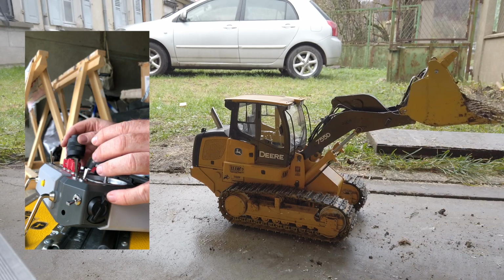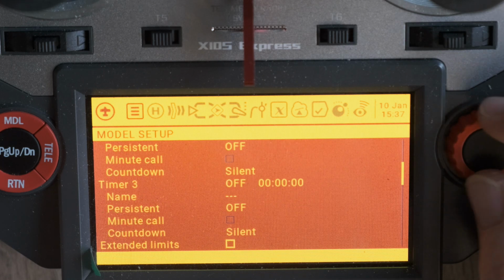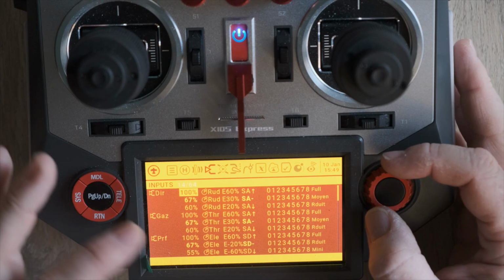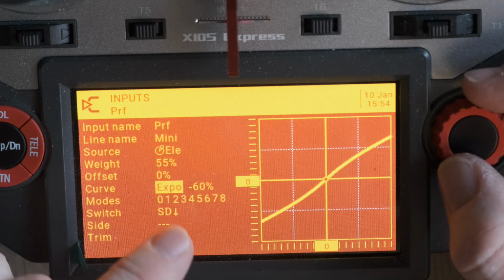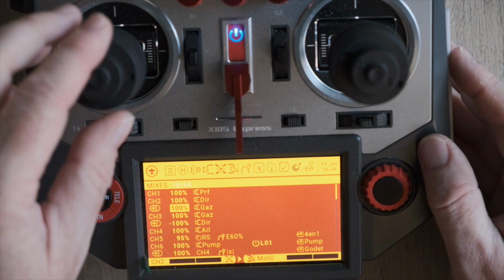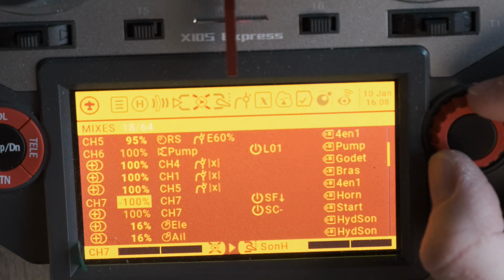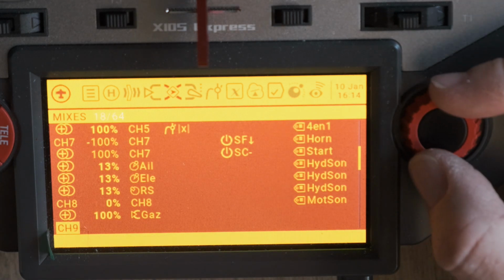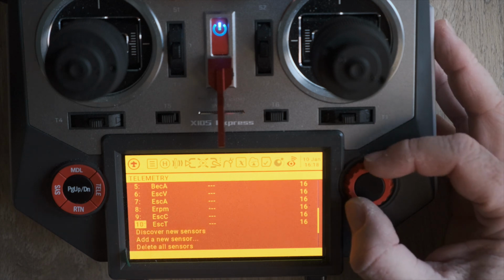Why Most OpenTX Guides Miss Construction Equipment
In this video I'll explain the way I've setup my FRSKY X10s radio control featuring OPEN TX, specifically for my Track Loader.
On the internet you can find many ressources about OpenTX but mainly featuring planes, drones or choppers and we're lacking some proper Construction model tutorial.
I'm no expert but I find my Track Loader to work great with this setup.
Keep in mind Im using 3 different Power Modes for the Drive motor and for the hydraulic pump, this helps me being smooth on the control sticks.
Let me know if you have any questions in the comment section below.